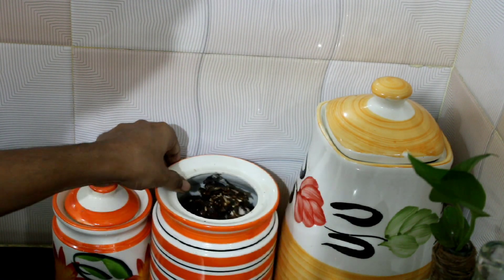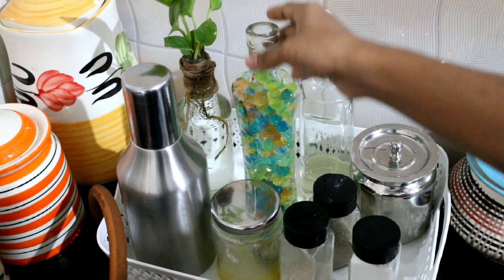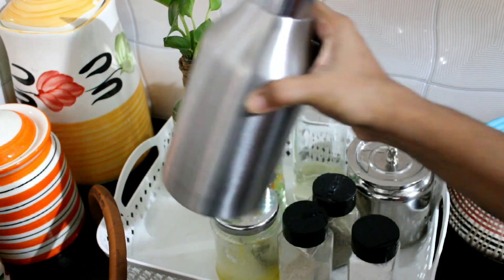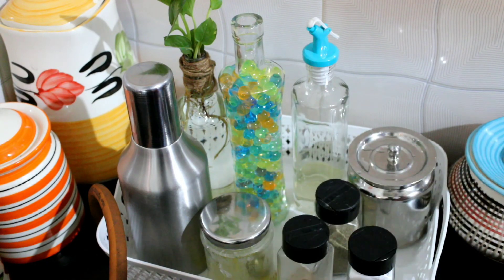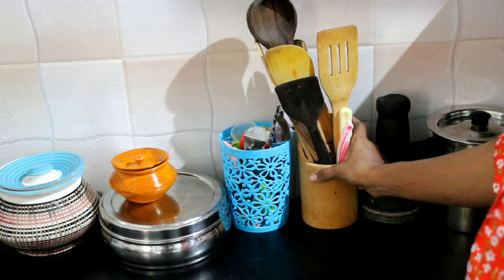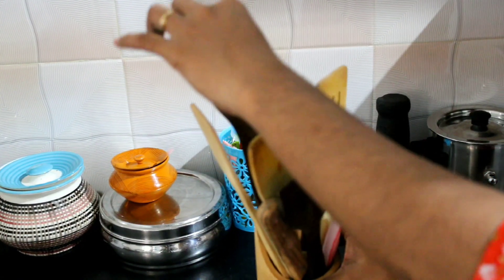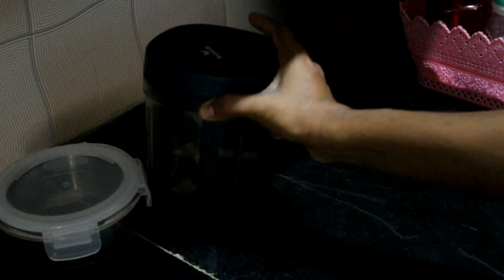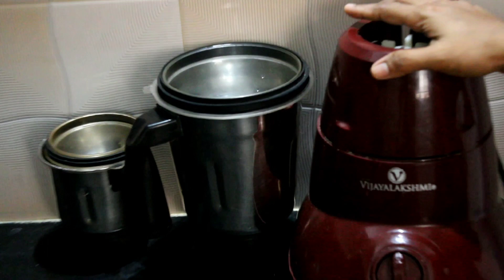My simple small kitchen countertop organisation in tamil/non modular kitchen tour part-I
Hello Guys..,

intha video la enoda kitchen counter top organisation poturukan.. enoda kitchen small kitchen athula epdi alaga organise pannalamnu ungaluku kamichu irukan..neenga ipo than kitchen set panna poringana intha video ungaluku romba useful ah irukum..